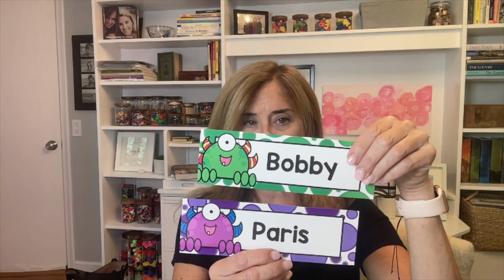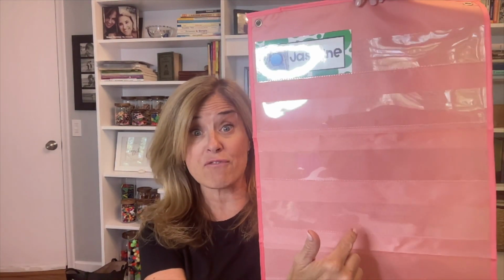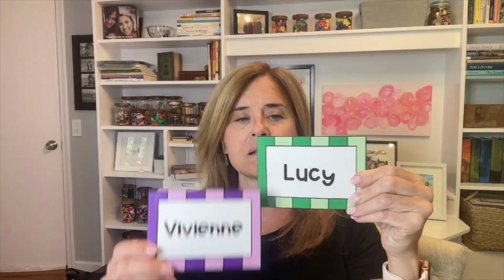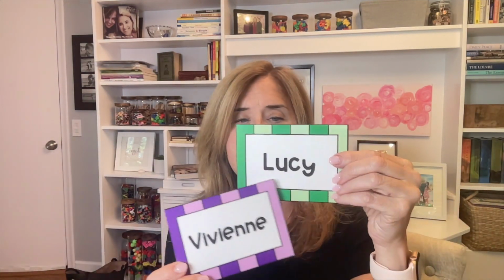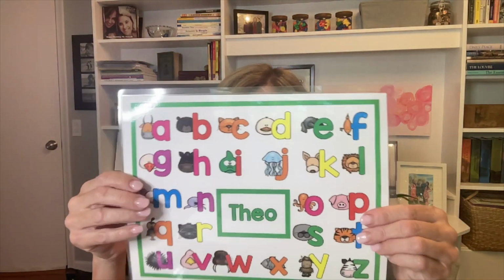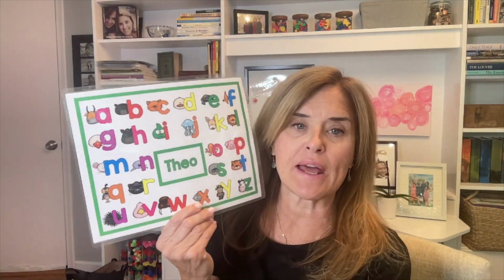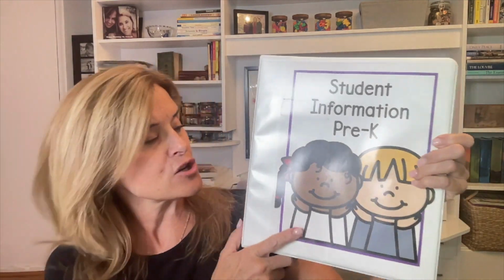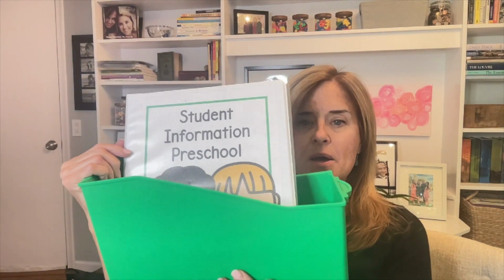Preschool & Pre-K Color Code Classes, & Names EVERYWHERE!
In this video, we're going to show you how to color code your classroom and get everyone's name everywhere!

Whether you're a preschool teacher or pre-k teacher, this color-coding technique will make your classroom life SO much easier. In just a few minutes, you'll be able to organize your classroom the way you want it and make sure everyone knows their place!
Set of 5 book and binder holders